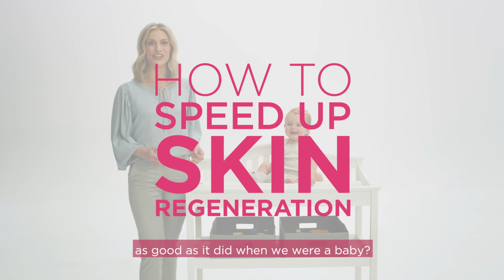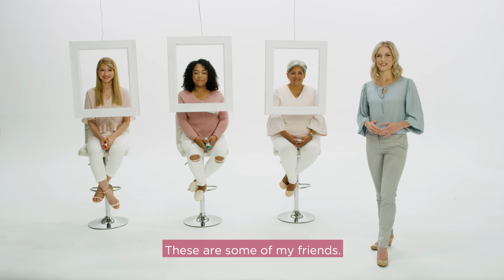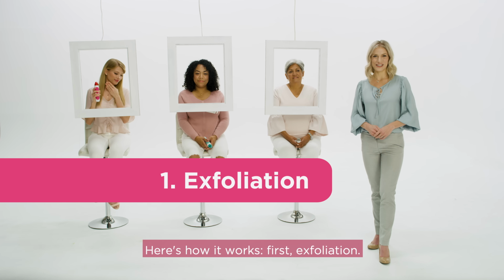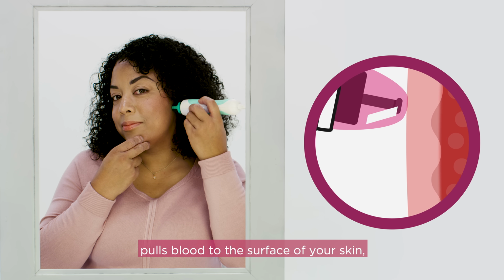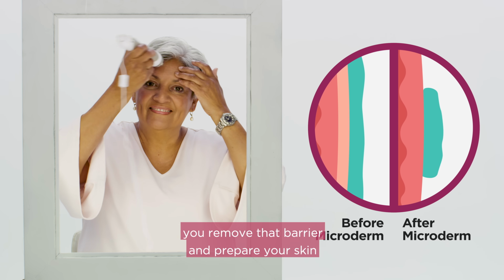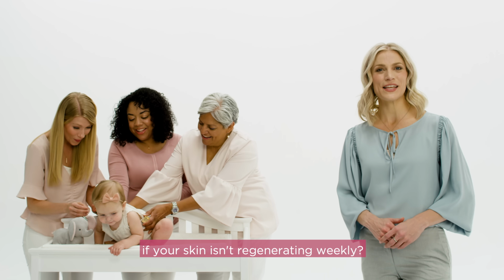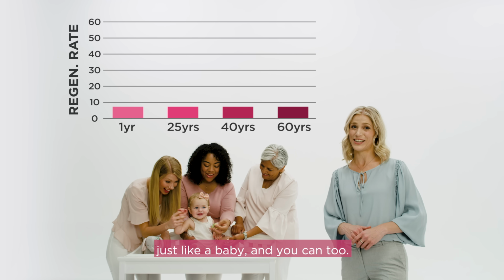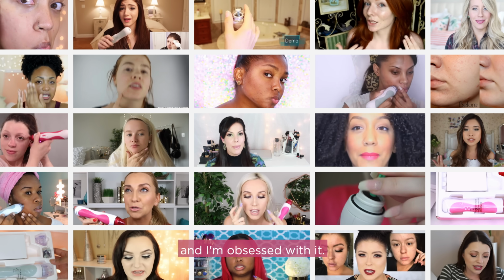PMD Personal Microderm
Regenerate like a baby and bring back that radiant glow.

The PMD Personal Microderm uses vacuum suction and spinning disc technology that allows you to do microdermabrasion at home. The vacuum suction technology helps to increase circulation which triggers the production of collagen and elastin- which leaves your skin looking fresh and radiant! The power of spinning disc technology exfoliates your skin, removing the top layer and letting skin care products penetrate 20x deeper!